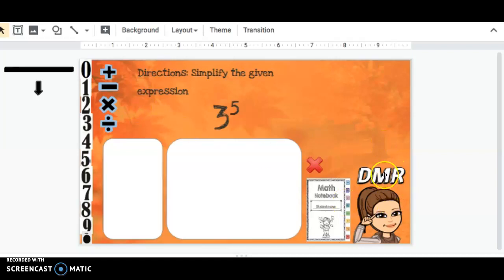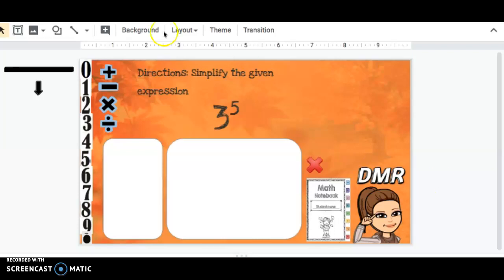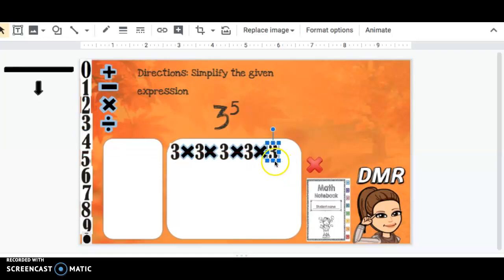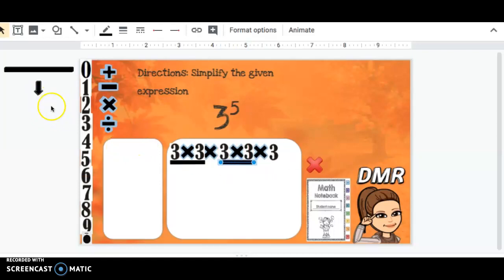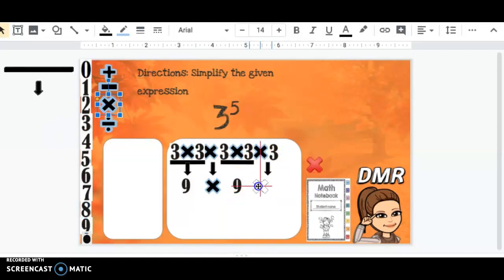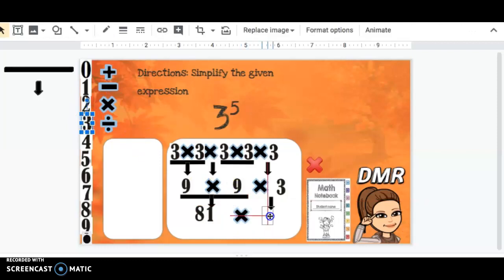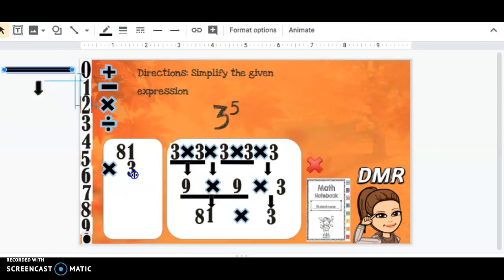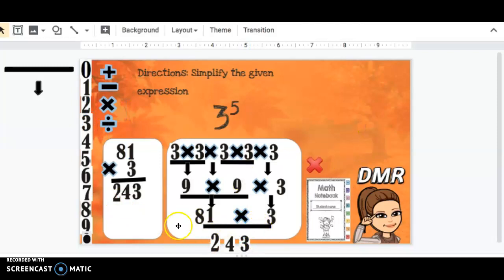sept 21 DMR